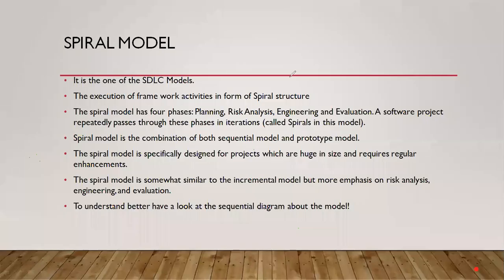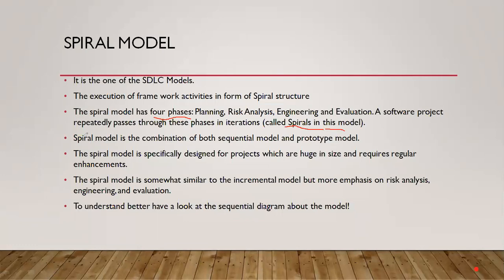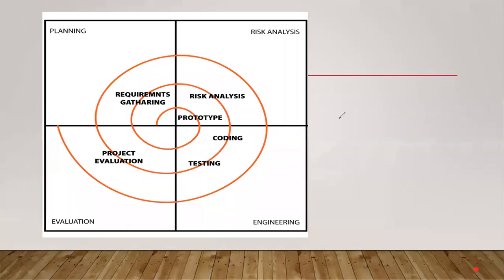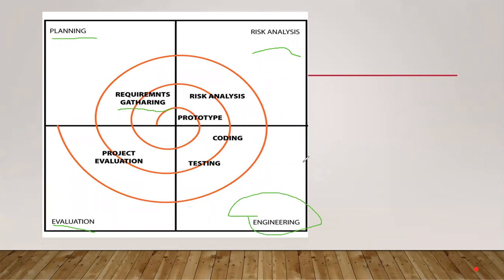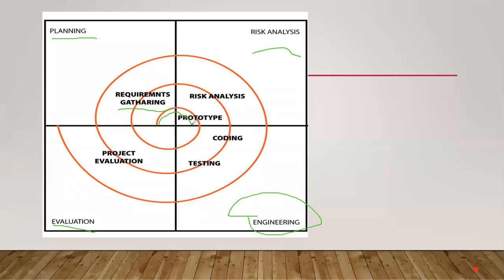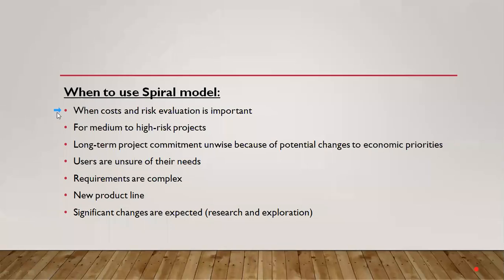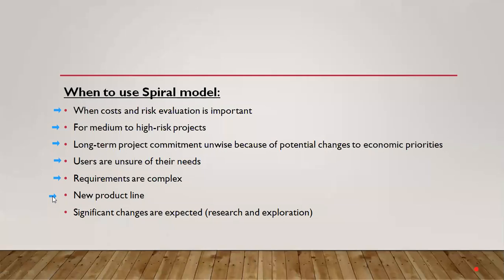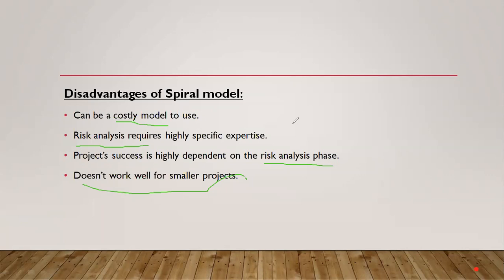Spiral Process Model -Lecture 13